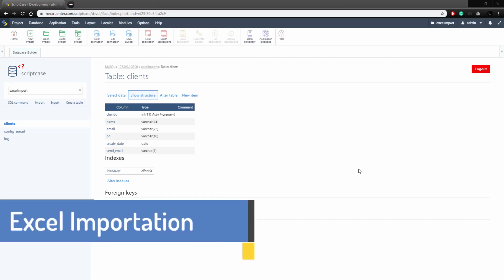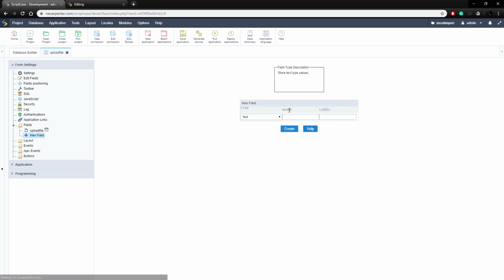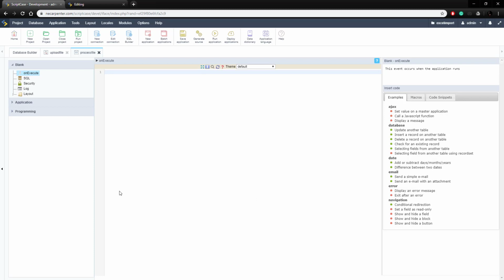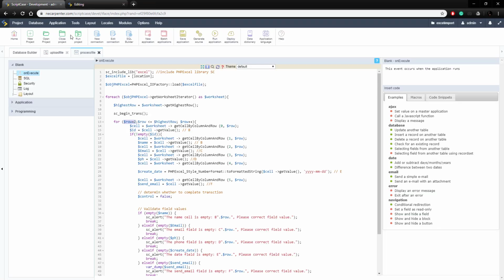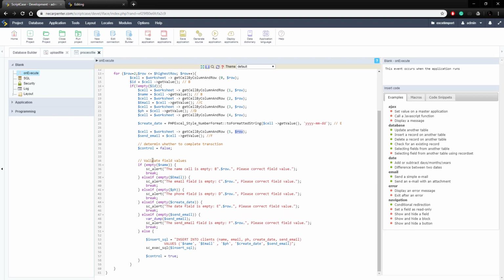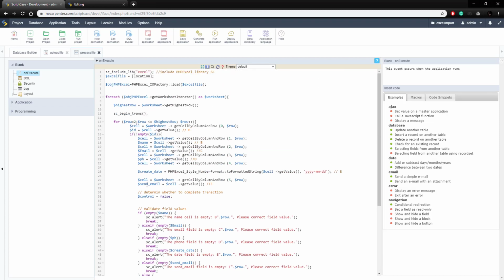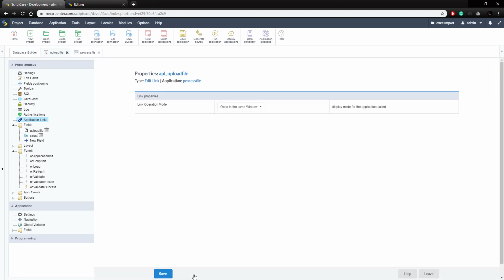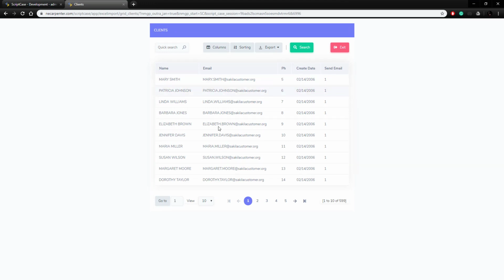Scriptcase - Excel importation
Simply powerful.
1. Painless installation, install Scriptcase and start creating projects in a jiffy
2. Wherever, whenever, develop and deploy in your localhost/cloud or vise-versa
3. Out the cage, Scriptcase and its projects are compatible with the main databases, operative systems, browsers and hosting providers
4. Easy as ABC, Scriptcase is low code platform and turn web development uncomplicated and intuitive than ever.
5. Always Fresh, frequently upgrades are released including stunning features and components, so get ready take your projects to the next level
6. A Universe of possibilities, use the most impressive APIs and boost your sistem in a few steps you will be able to integrate Whatsapp, Mailing, SMS, Social Network authentication, recaptcha and more
7.Feel it, explore some SAMPLES and discover the main FEATURES
8. More than complete, an agile fast workspace is wating you or your tean including a DBA with diagrams, DB converter from spreadsheets, great code editor, system templates, and more.
9. Fast growing community from all over the world including large companies.